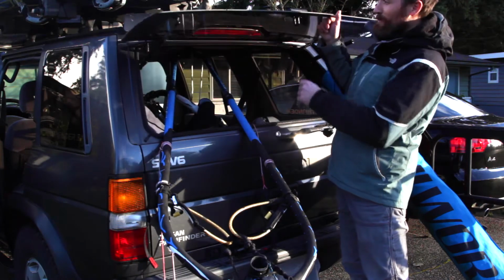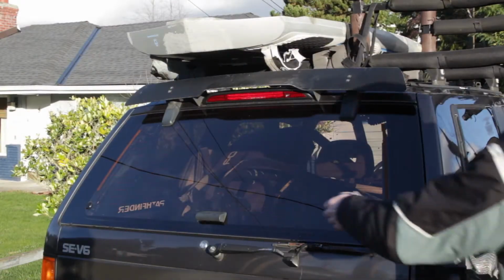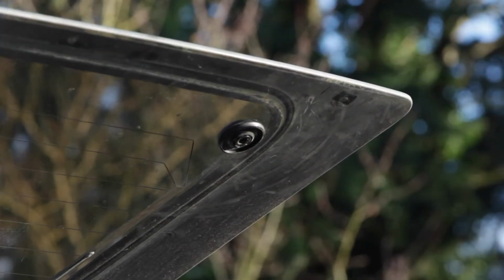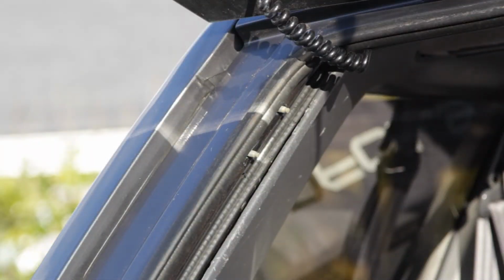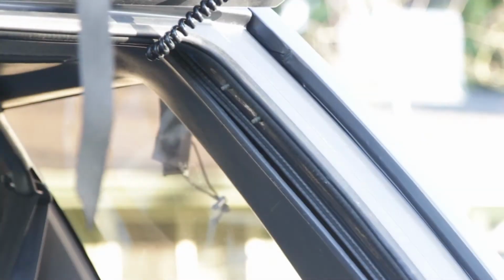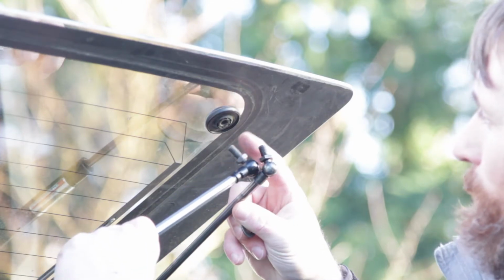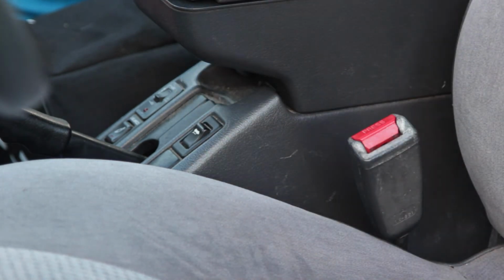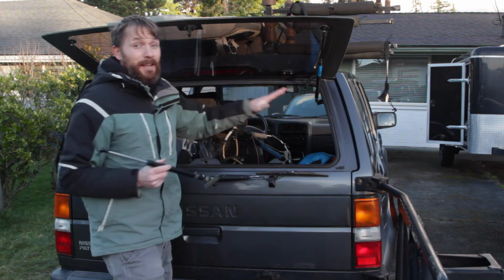Replacing Rear Window Lift Supports 1995 Nissan Pathfinder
In this video I go over how to replace your rear window lift supports.  The vehicle I did this on was my 1995 Nissan Pathfinder.  I feel like the content in this video will be worth the watch if you have a different vehicle with similar lift supports.

Let me know if you have any questions or comments.  I will do my best to get back with you.

Jonathan

Side Note:  I am an enthusiast and make these videos to help others complete easy repairs.  If you feel uncomfortable with my recommendations hiring a Pro is always an option.  Happy Projects!  :)